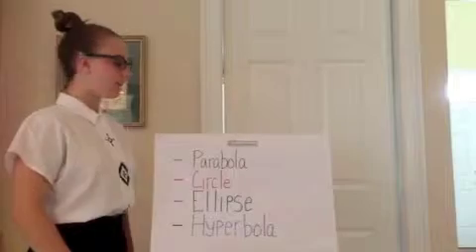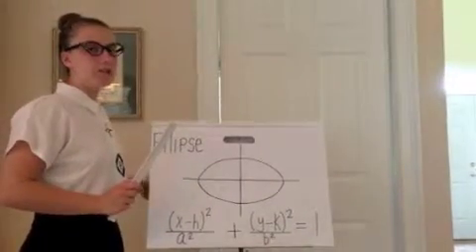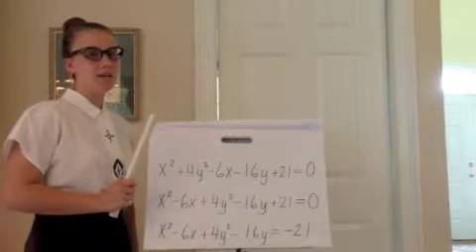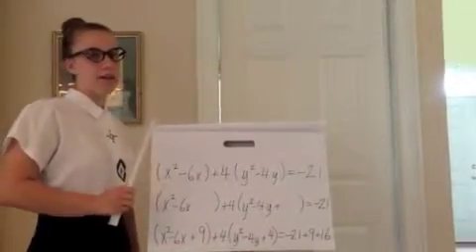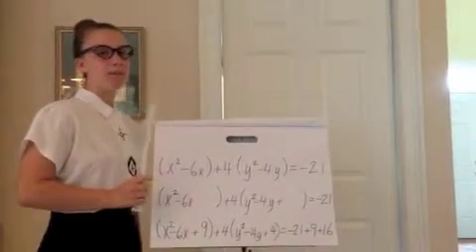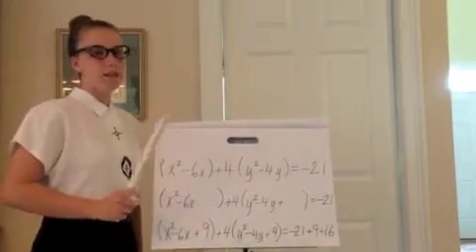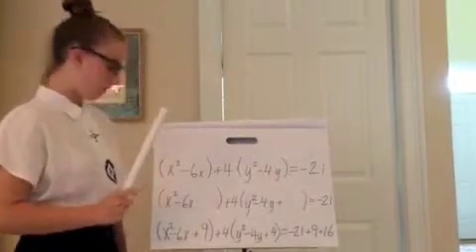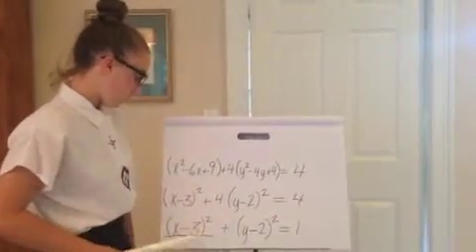Polly Explains Conics and Standard Form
Polly, Molly's evil yet mathematically competent twin, explains how to identify the four types of conic sections and how to put an equation into standard form.